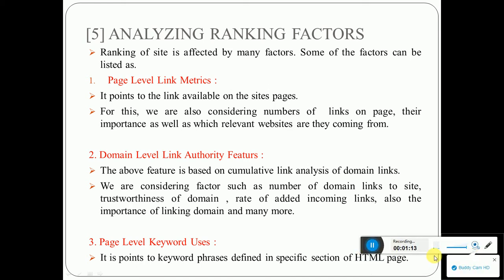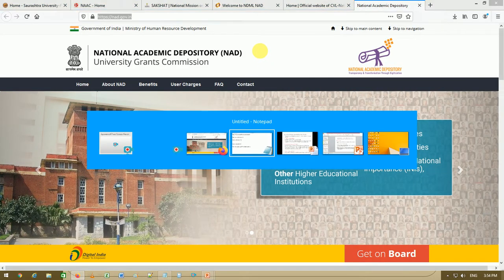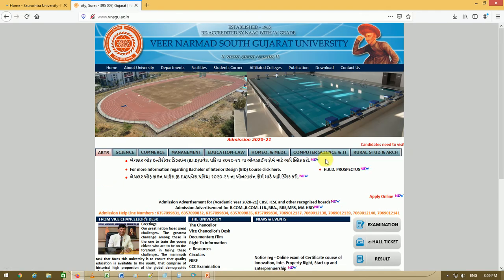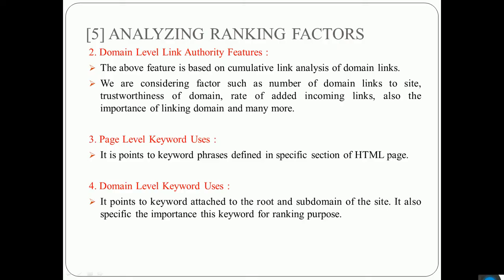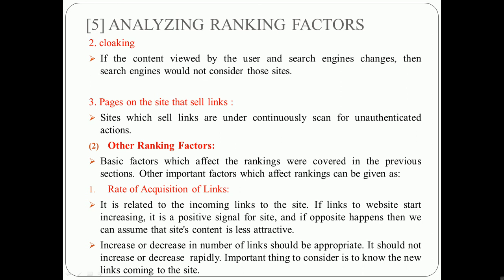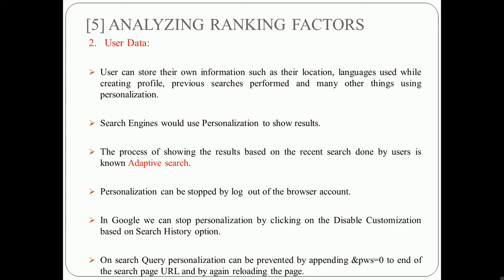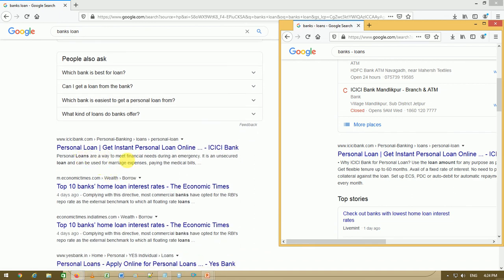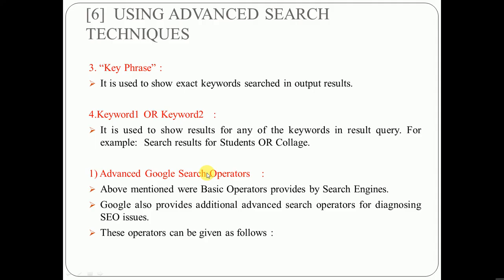Unit 1 Part 13 Analyzing the Ranking Factor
Part 13 Analyzing the Ranking Factor